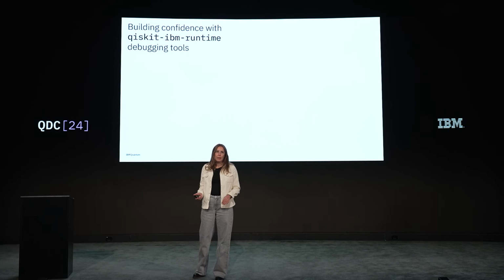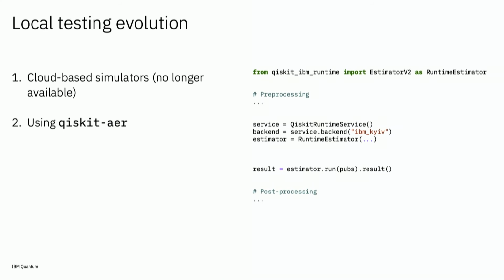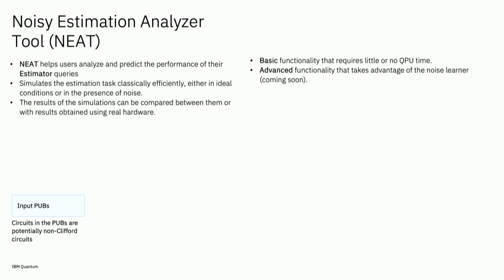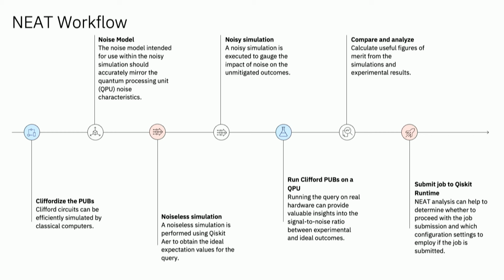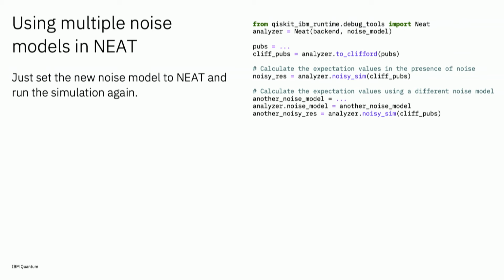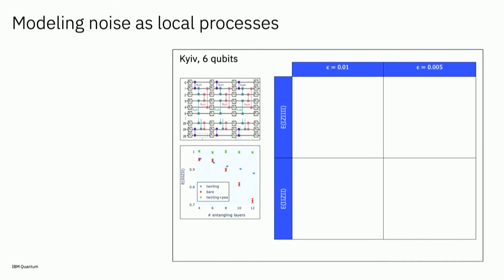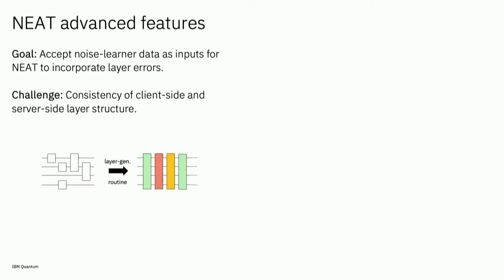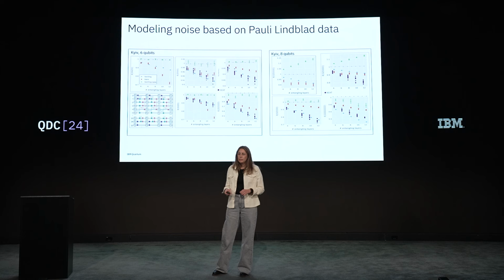Error Mitigation Deep Dive Part 3 Building Confidence - Mariana Bernagozzi - QDC24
An in-depth look at error mitigation workflows, including the use of noise models and debugging tools.